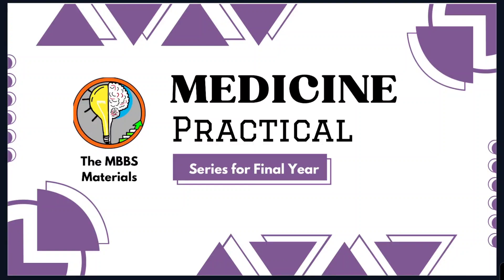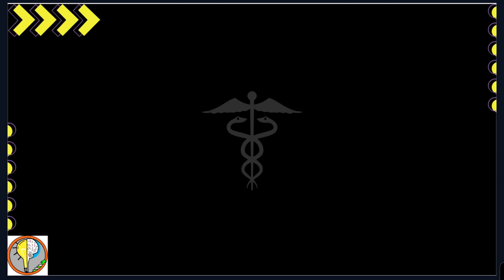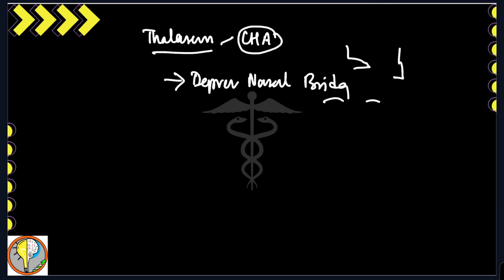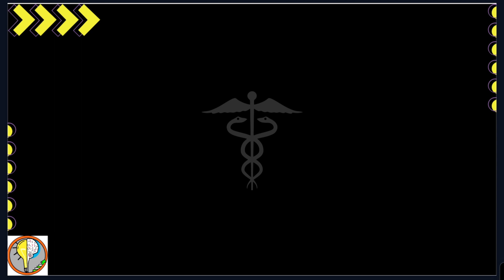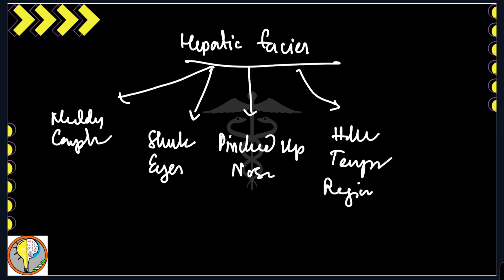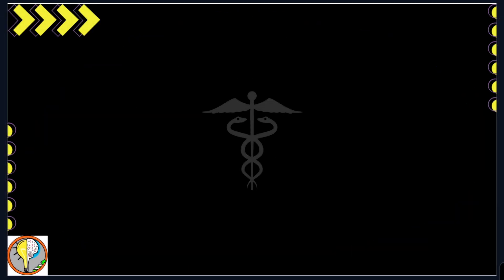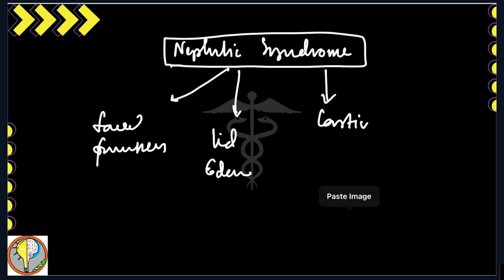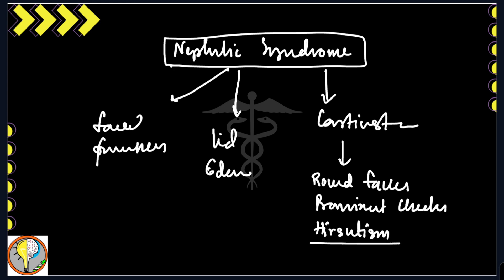General Survey : Facies || Medicine Practical Series by @thembbsmaterials Video #03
One request watch the videos at High Resolution. Kindly

⭐ The MBBS Materials have prepared a series on Final Year Practicals for Medicos.

This is the Part of the video  series on Practical Medicine . And in this video we are discussing on Facies part of the General Survey for Medicine Practical Examination.

In this video series we will cover separately each topics from General Survey, Systemic Cases and Clinical Examination for Practicals.

Enjoy the beauty of ever evolving field of Medicine & Healthcare and consolidate your learnings ❤️

Join @thembbsmaterials  Telegram channel. Our Telegram channel is a non Profit initiative